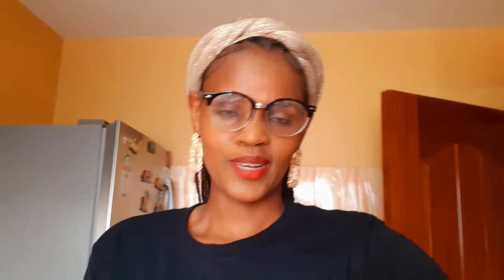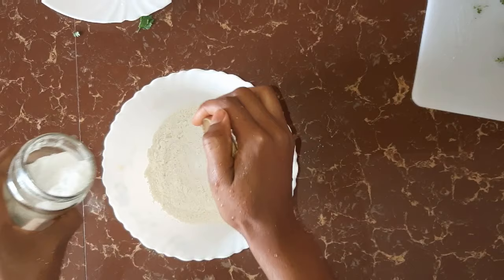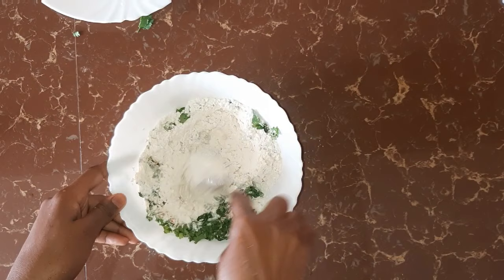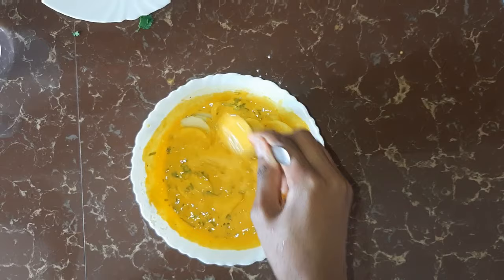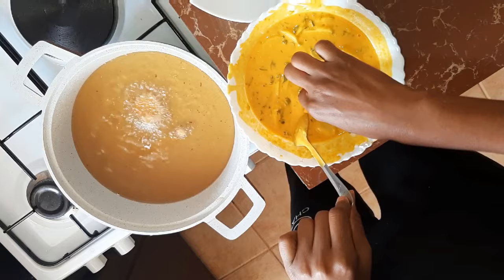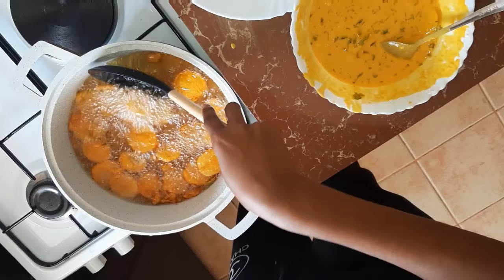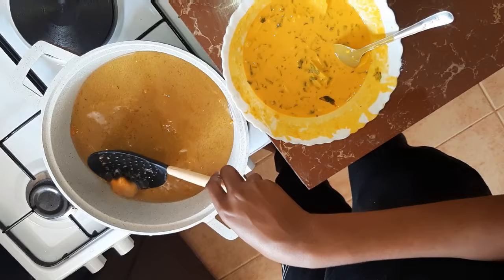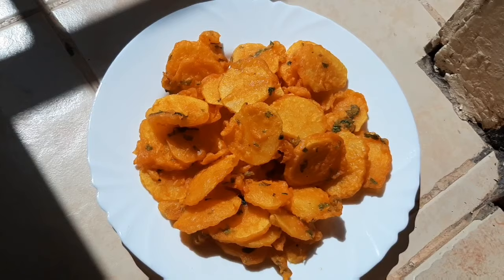BHAJIA RECIPE |how to cook bhajia|Kenyan style bhajia| delicious bhajia recipe